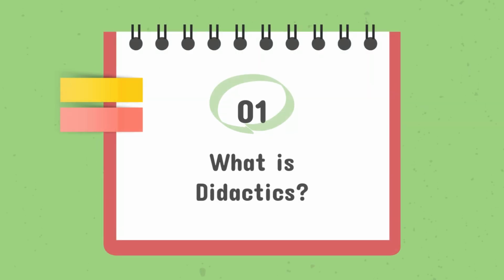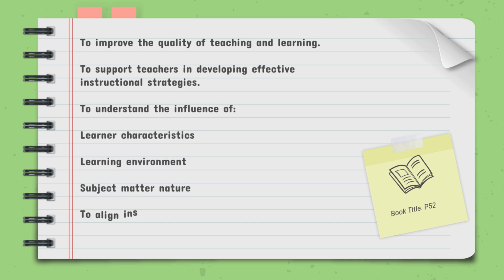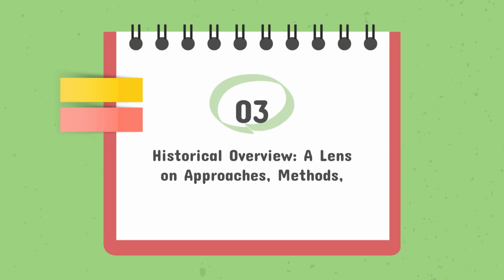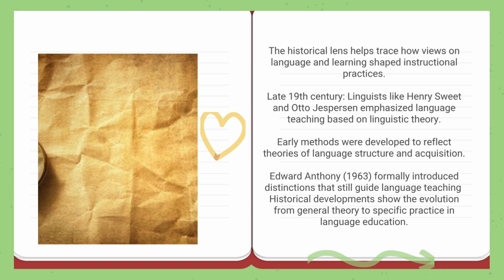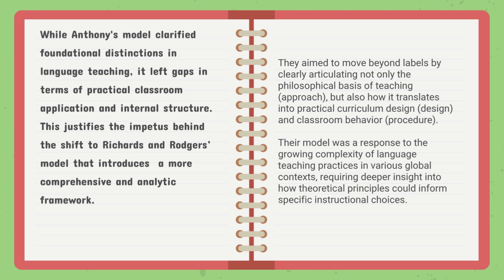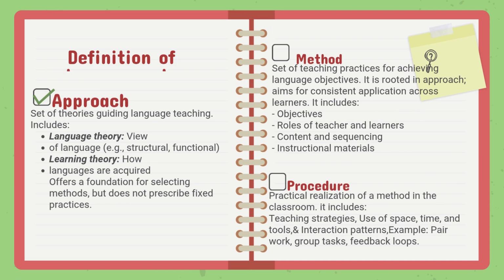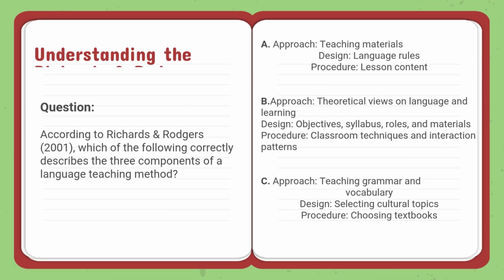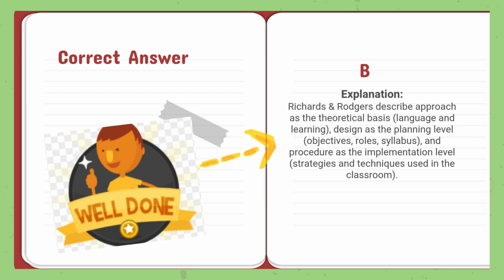Introduction to Didactics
This video introduces some linchpins related to the module of Didactics. It helps learners establish a solid foundation to ensure a smooth and engaging learning journey.